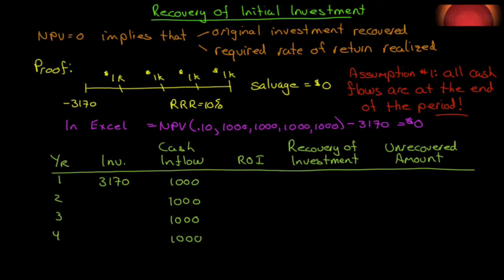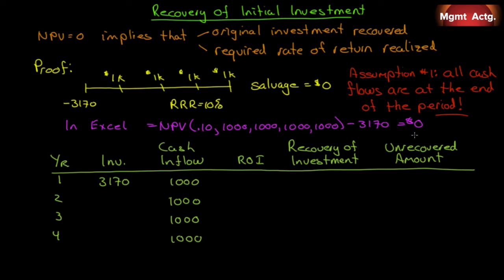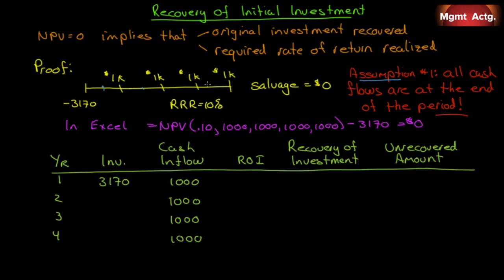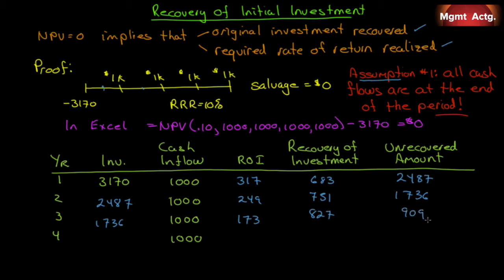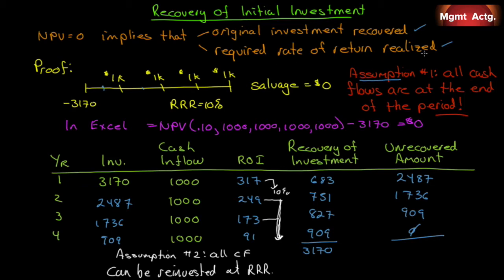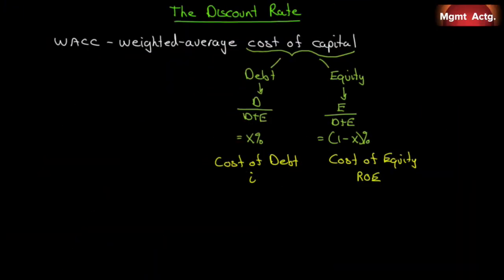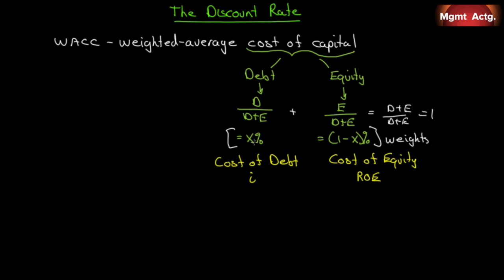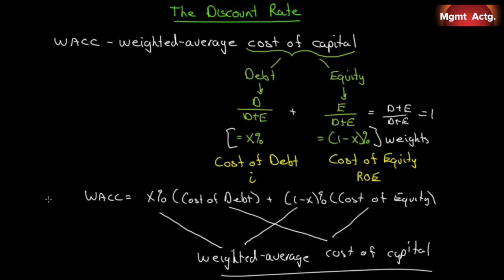129. Managerial Accounting Ch13 Pt5 Net Present Value B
Learning Objectives covered:
1.  Evaluate the acceptability of an investment project using the net present value method

Text used:
Managerial Accounting
Tenth edition
Garrison et al.
Publisher: McGrawHill